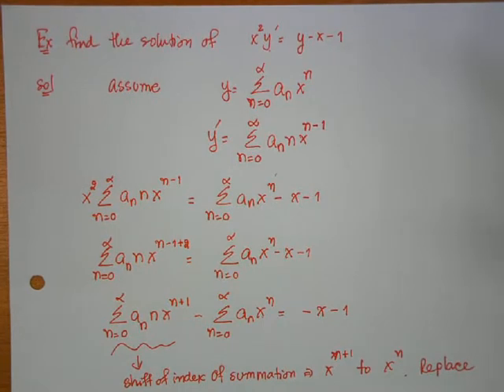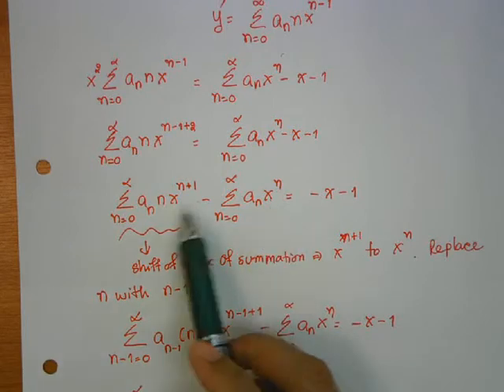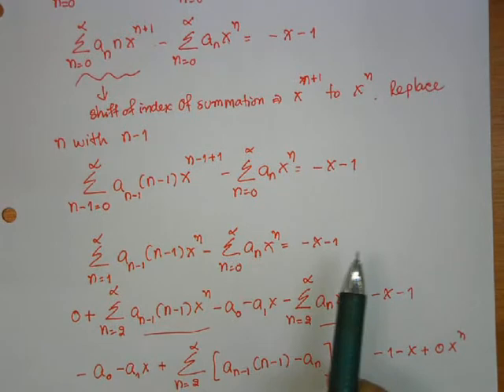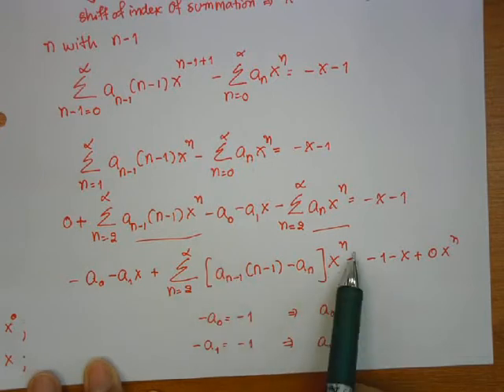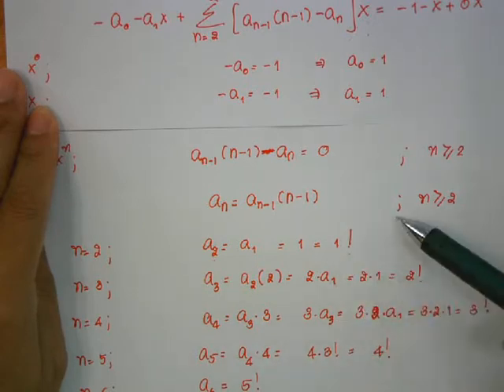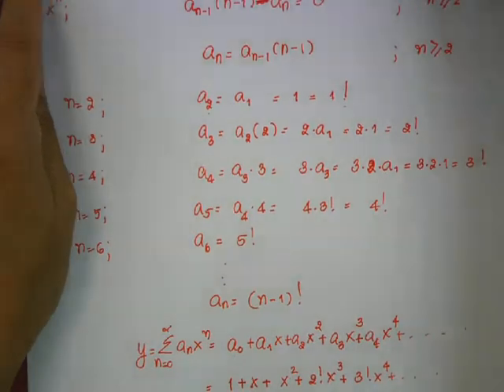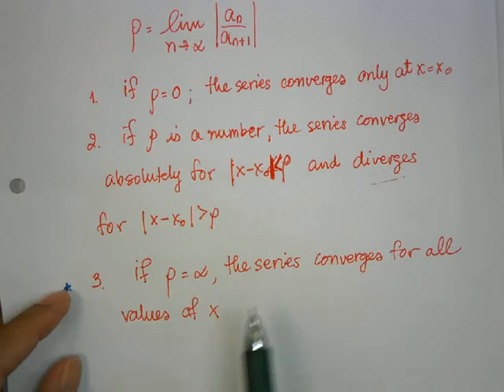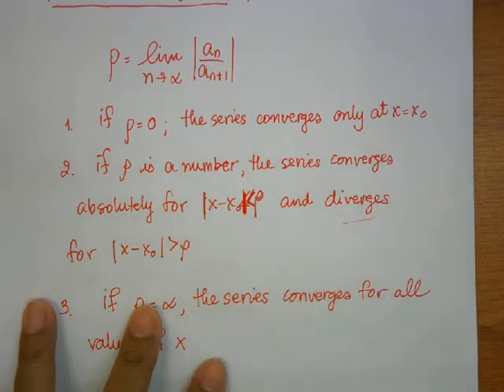akkarat adv math56eng 12-4 power series4